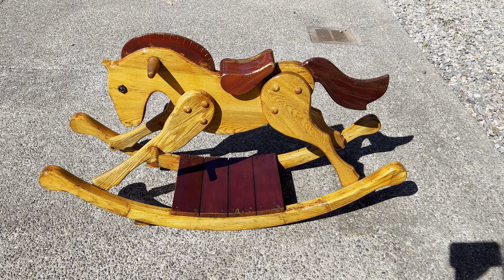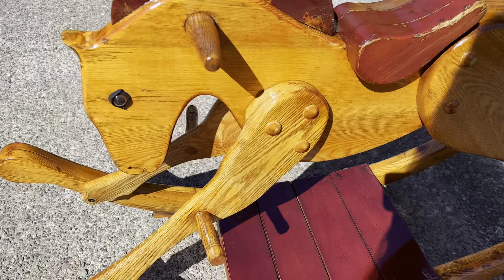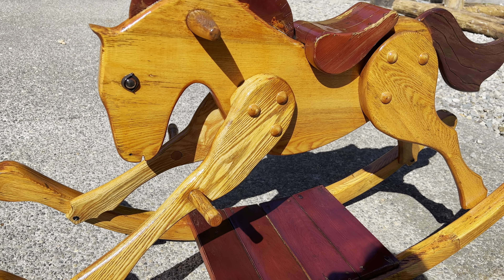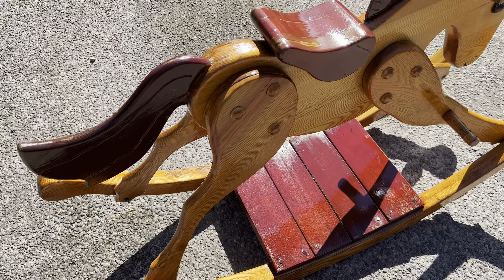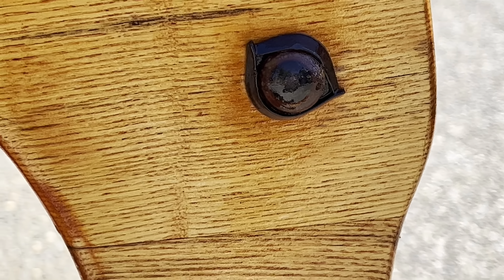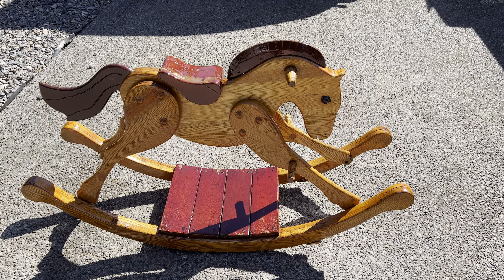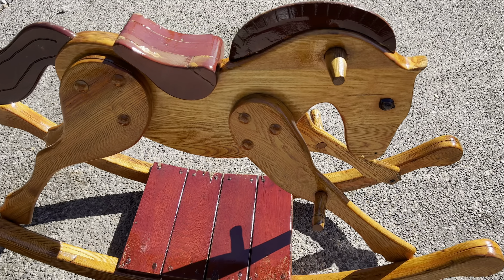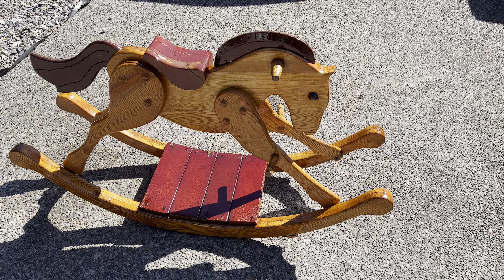Antique Rocking Horse Restored